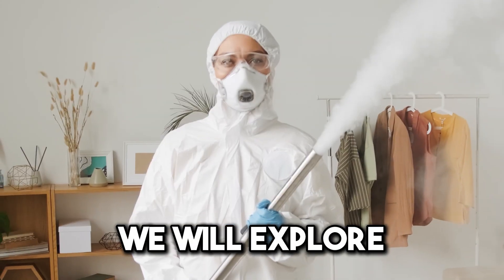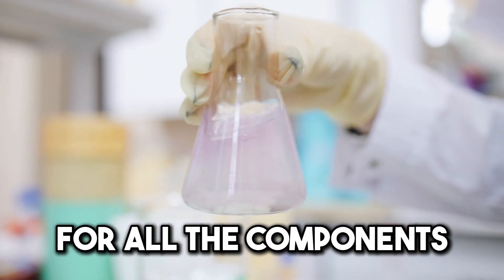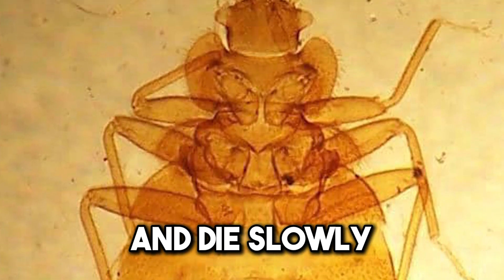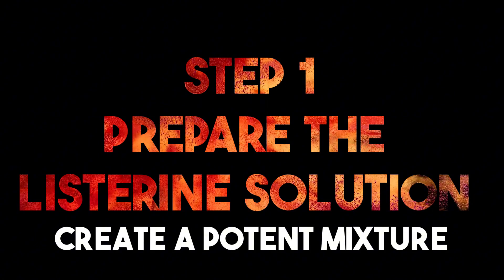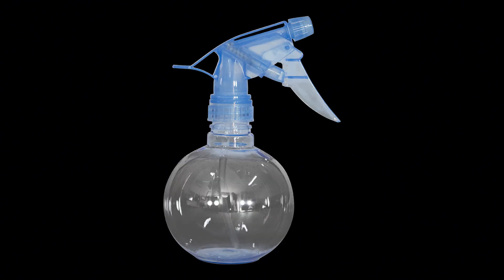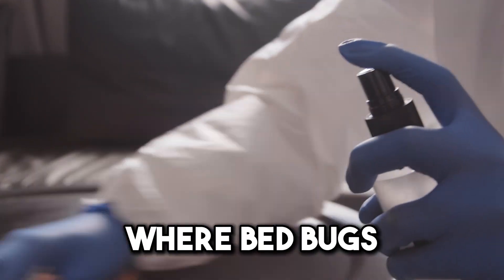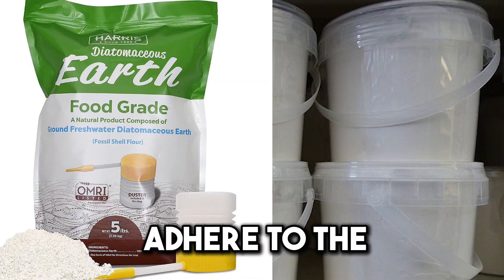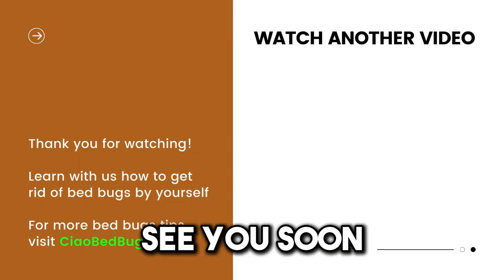Listerine vs Bed Bugs: A Science Experiment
✨ *DIY Bed Bug Elimination Kit* :

1.  *Best Bed Bug Traps* : 🛏️ Best bed bug traps

2.

3. *Bed Bug Interceptors Cups* : 🚫 Purchase the best items

4. *Bed Bug Mattress Encasement* : 🛡️

5. Best *Bed Bug Heater* on the market

6. Best *Steam Cleaner for Bed bugs* on the market

In this video, we tackle the question, "Does Listerine really work for bed bugs?" and provide a complete tutorial on using this common household item to address bed bug problems. We go through the entire process, showing you how to use Listerine for bed bugs. From discussing the effectiveness of this famous mouthwash and limitations to demonstrating safety precautions and expected results, this video has everything you need to know before trying Listerine in your bed bug battle. If you’re curious about whether this DIY approach could actually help, watch on for practical insights and step-by-step guidance!

Please note that some people use Listerine for bed bug bites!

Some of the links on this page are affiliate links from Amazon for example, meaning, at no additional cost to you, I may earn a commission if you click through and make a purchase. Thank you for supporting us.